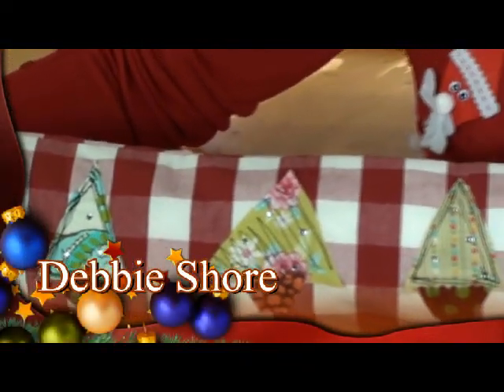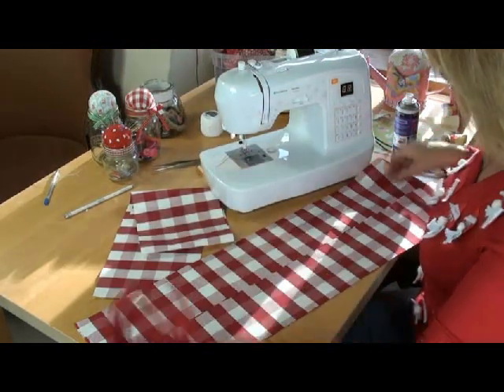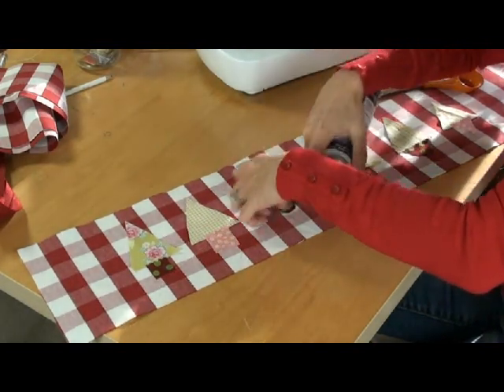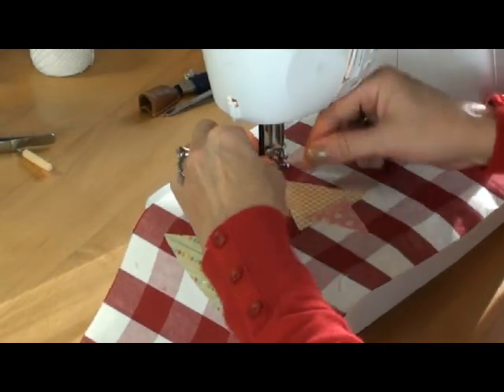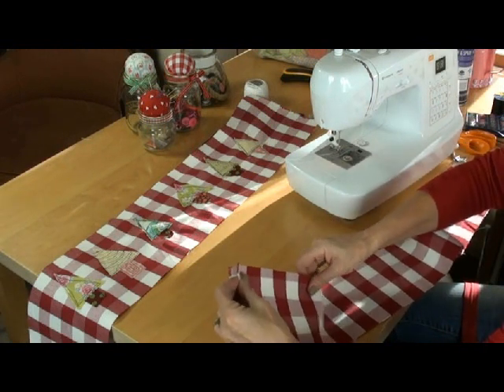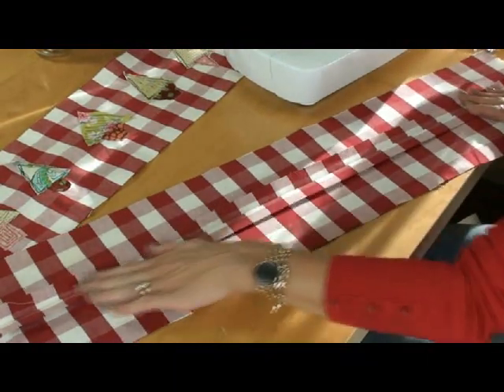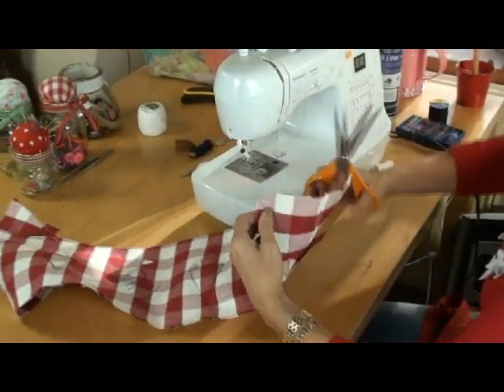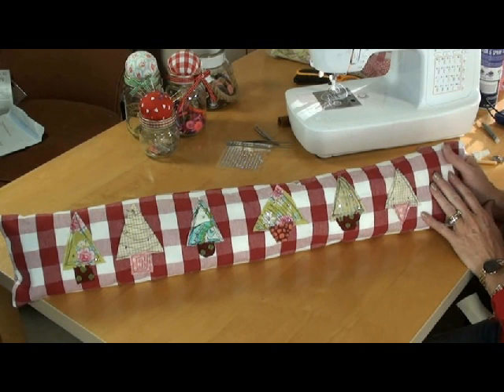Free motion Christmas tree draught excluder tutorial by Debbie Shore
Such an easy project and a perfect Christmas present! I've used an old towel for stuffing as it makes the excluder quite weighty, and of course use any fabric you like. Try baubles instead of trees, or just random shapes would make this an all year round project.